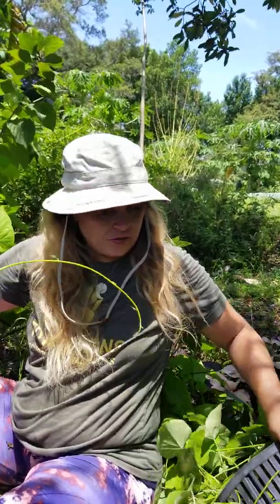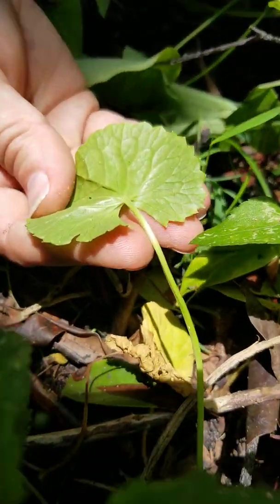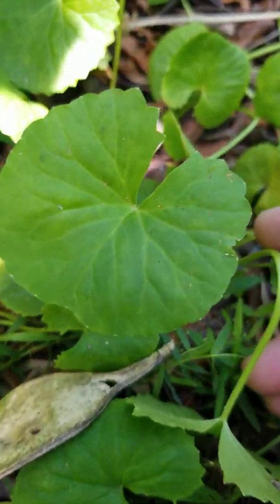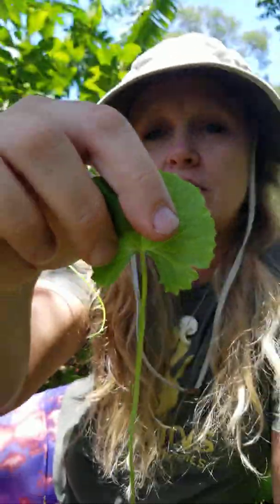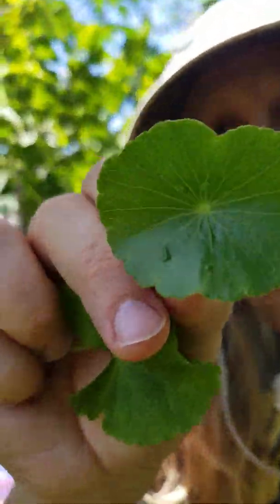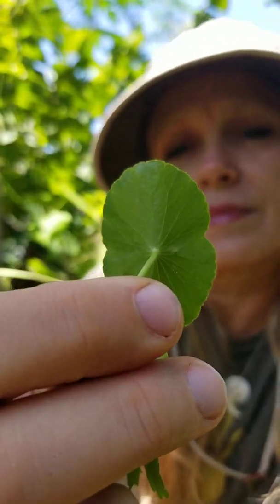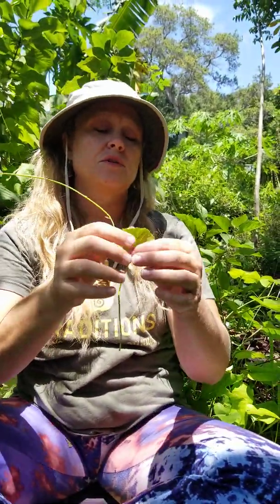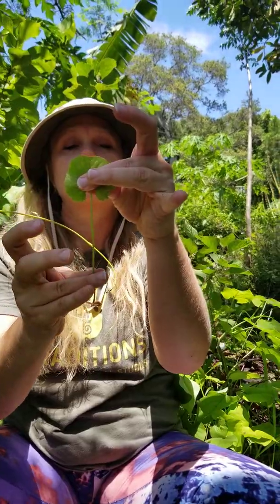Gotu Kola also known as Centella with lots of look alikes and Florida native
Founded in 2005, Traditions School of Herbal Studies  offers clinical herbal programs in Eastern and Western medicine. Located in the beautiful St. Petersburg, Florida, Traditions is the creation of two of the most experienced herb teachers, Renee Crozier Prince, RH & Dr. Bob Linde (AP, RH, AHG, DOM).

In addition to Western and Chinese clinical herbalism, Traditions offers classes and intensives involving medicinal and edible plants, history of plant medicine, herbal preparations, barefoot doctoring, metaphysical classes and the study of herbs in relation to spirituality.